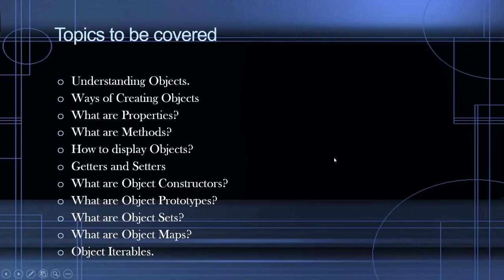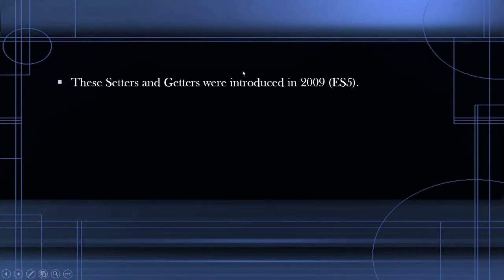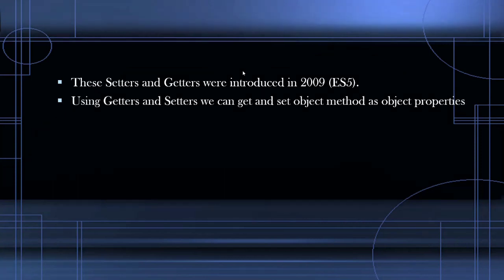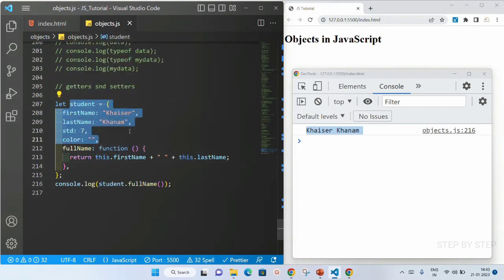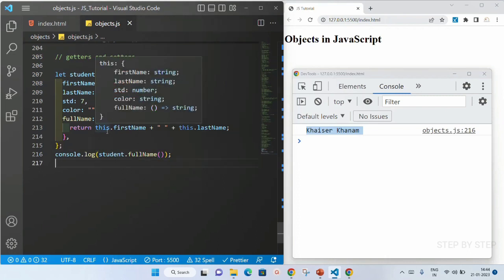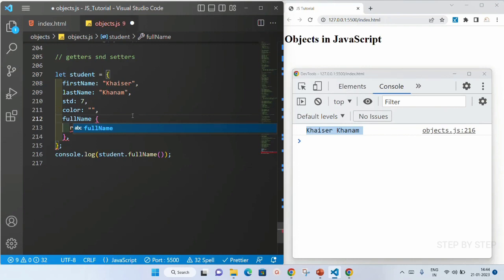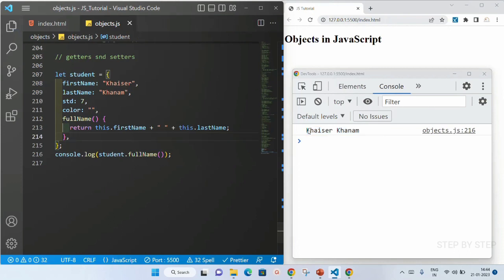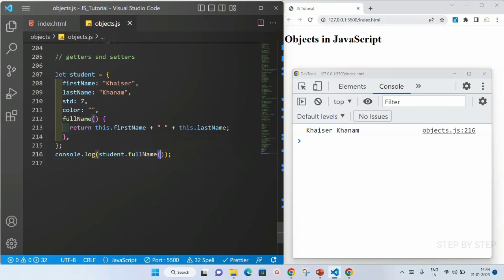Objects - Getters and Setters - Part-6 || JavaScript tutorial for Beginners || Tutorial - 33